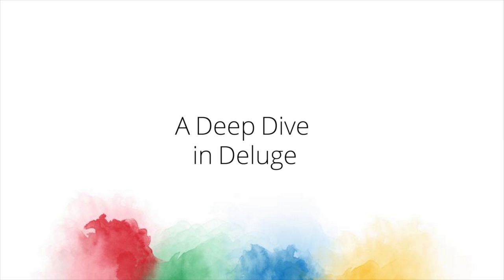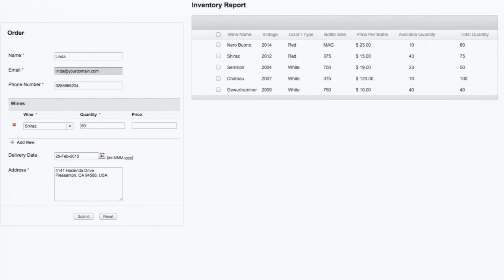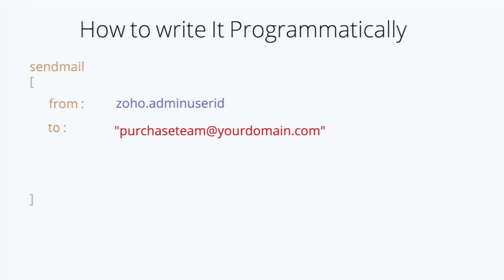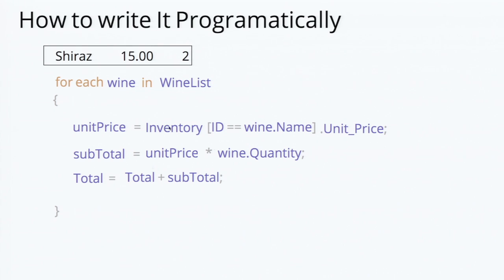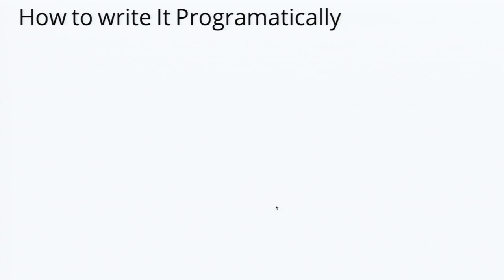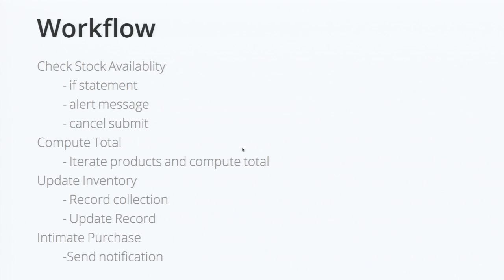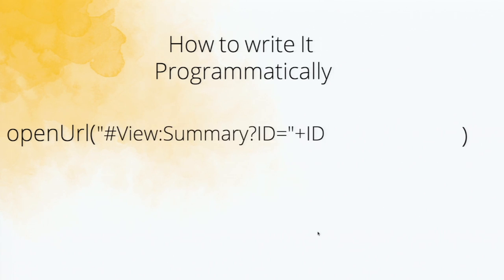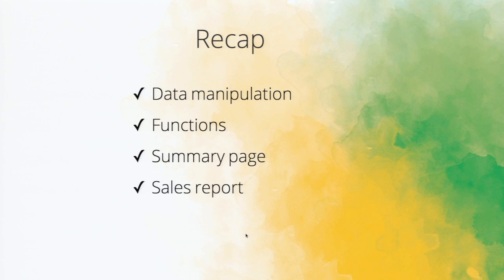DELUGE-The Secret Code Of Zoho Creator-A Deep Dive-Nandhini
Continuing the understanding of Deluge, Nandhini takes us into the deeper aspects of Deluge to help master application building in Zoho Creator.